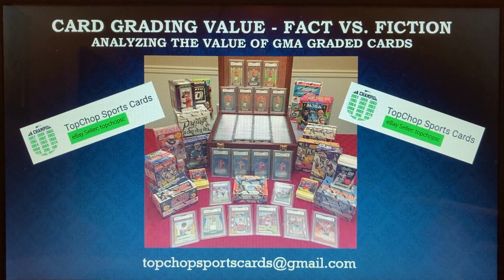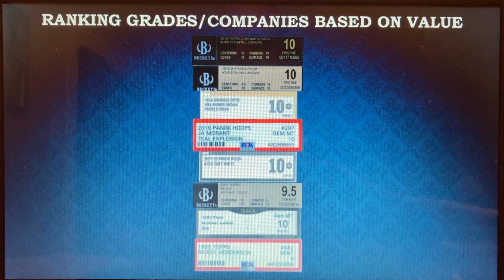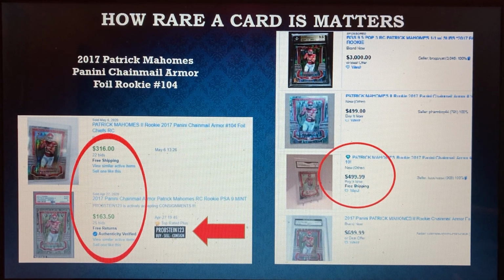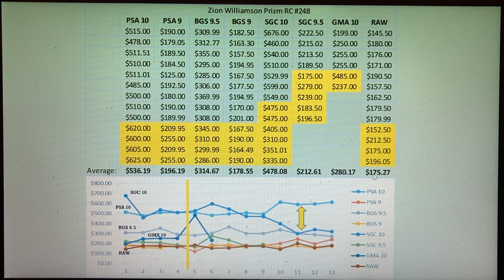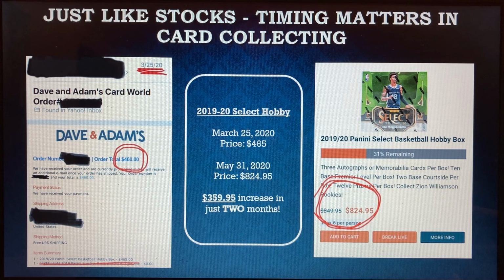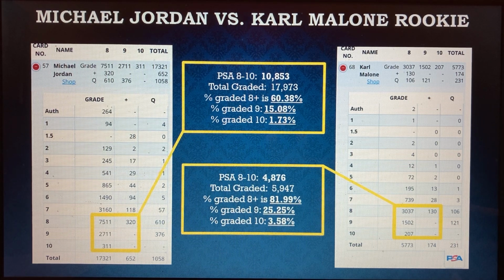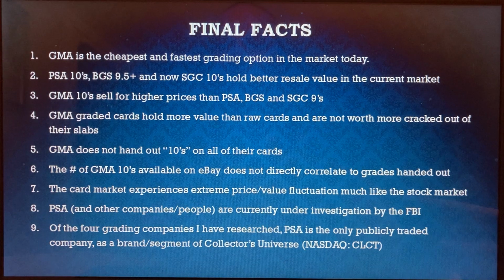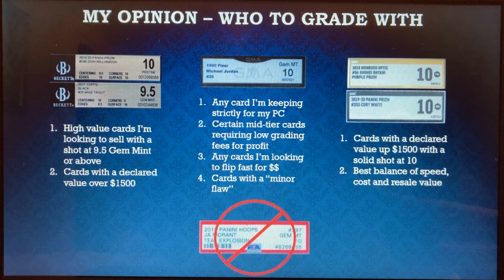Card Grading Fact vs. Fiction - GMA graded card values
“Opinions are like ***holes, everybody has one”
-Dirty Harry

Everyone is always willing to offer their opinion in this hobby, especially when it comes to card grading; however, how many of those opinions are experience and data based?

In this video, I explore the resale values of graded cards and data mine to form a factual baseline to show you where you will find the best value in grading services.  Enjoy!

eBay Store